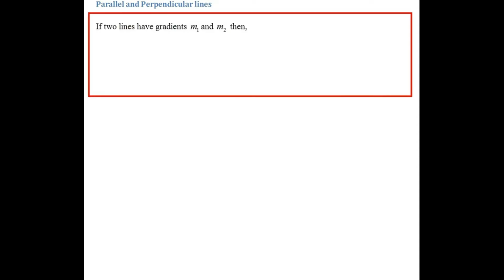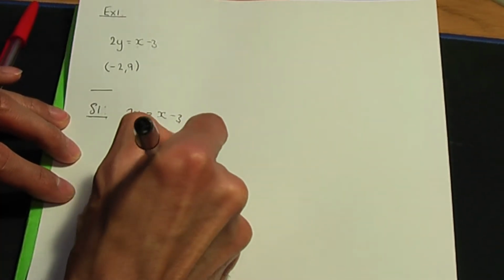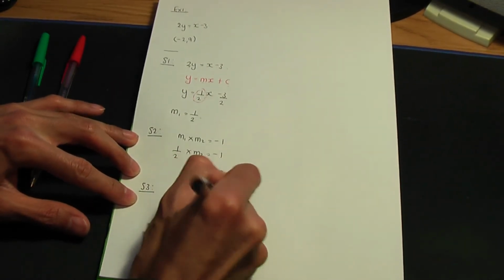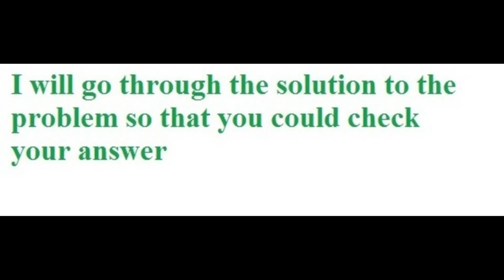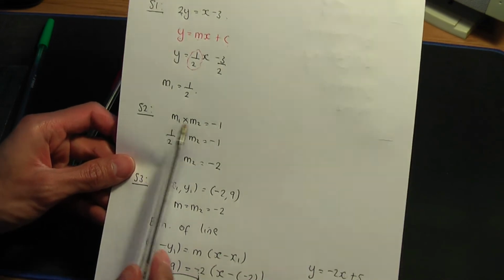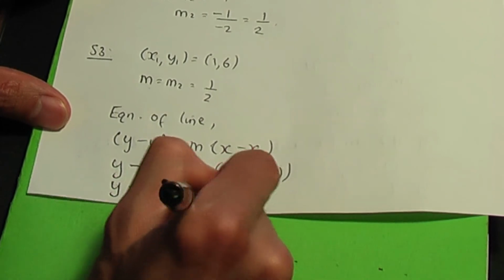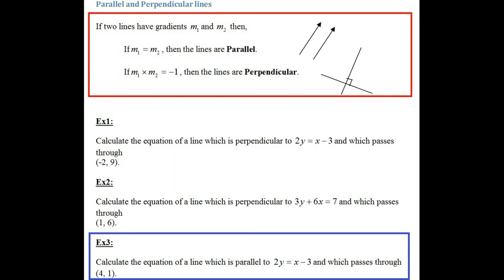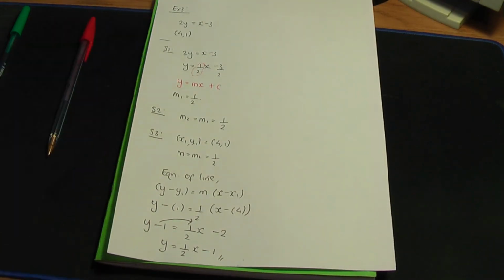AS/A-Level Maths Coordinate geometry PART 4 - Perpendicular and Parallel lines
This AS/A-Level Maths video tutorial explains the properties for Perpendicular and Parallel lines. Examples showing how these properties can be used to solve questions are shown in this video.

Links to videos:

Coordinate geometry PART 1 - Mid-point and Length between two points

Coordinate geometry PART 2 - Gradient of a line and Collinearity

Coordinate geometry PART 3 - Equation of a straight line